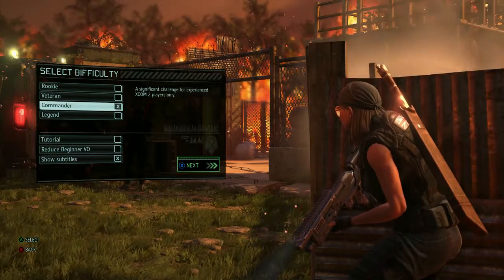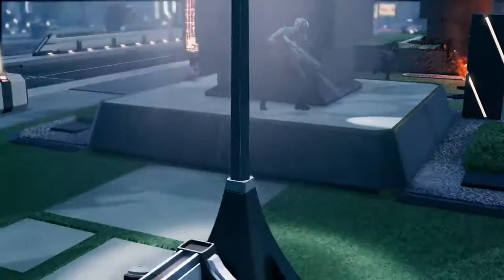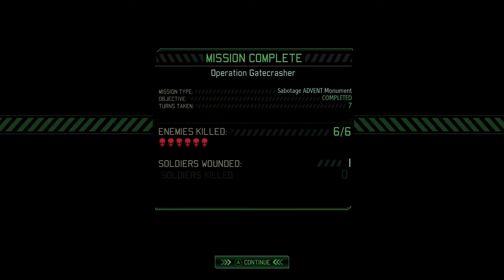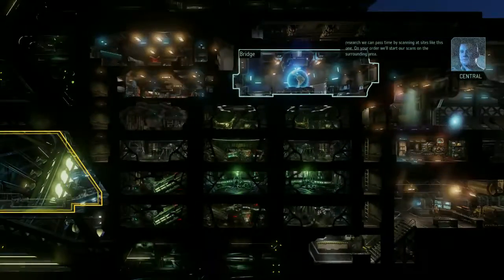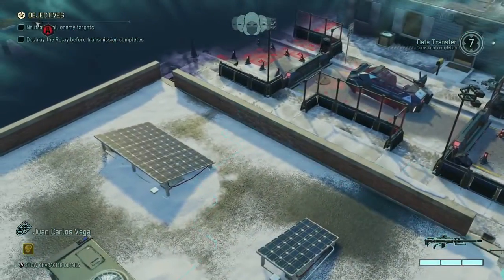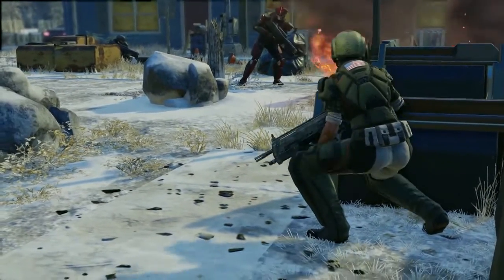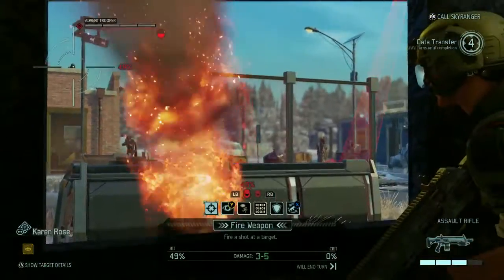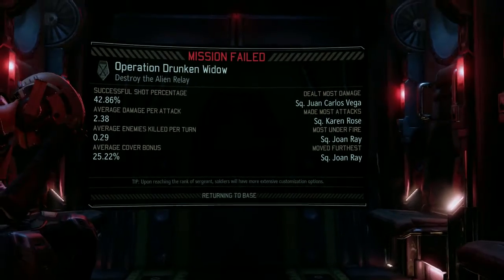XCOM 2-A NEW HOPE-THE BATTLE FOR HUMANITY BEGINS-Part 1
Hope you enjoy/ed!!!

Have a Day without Incident!!!